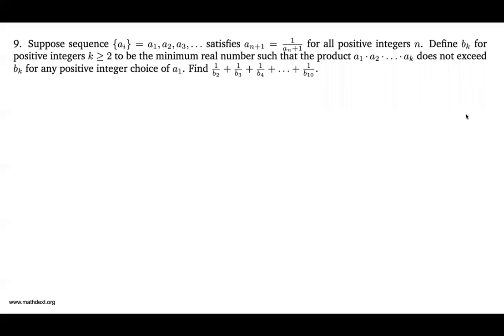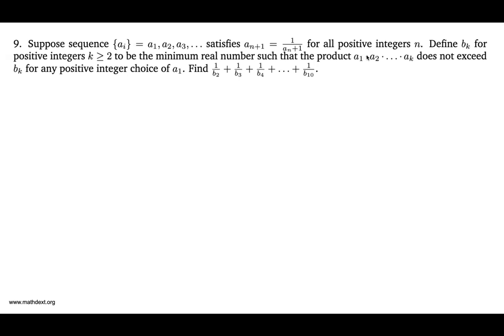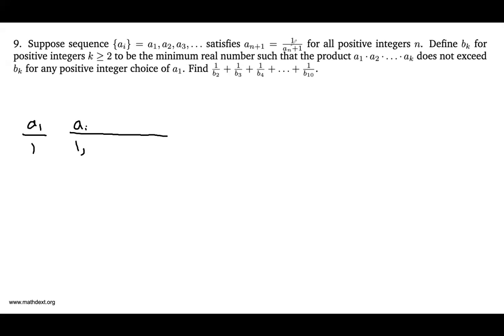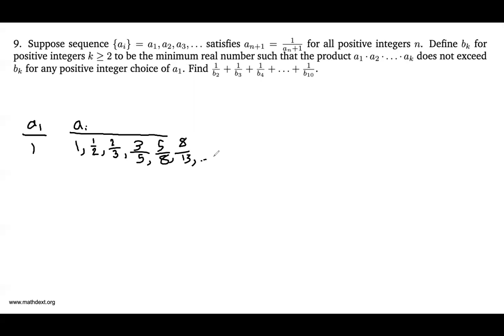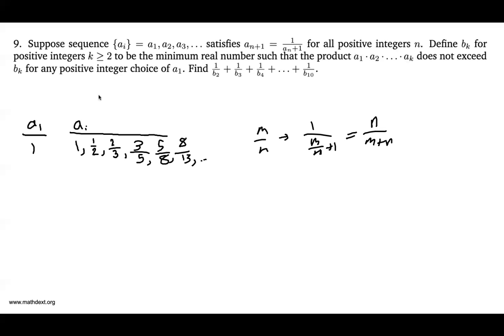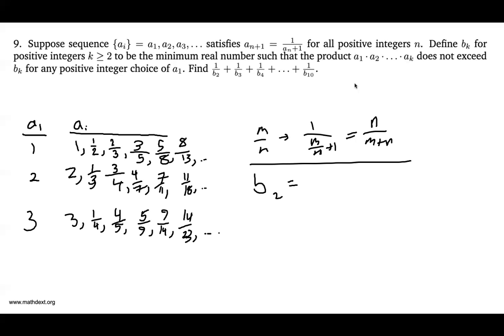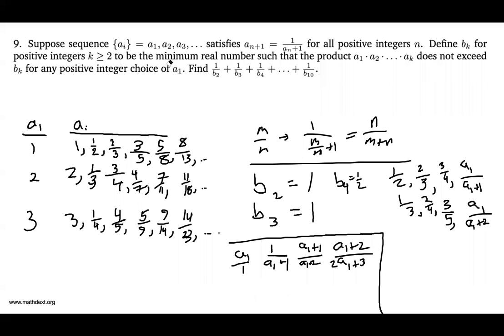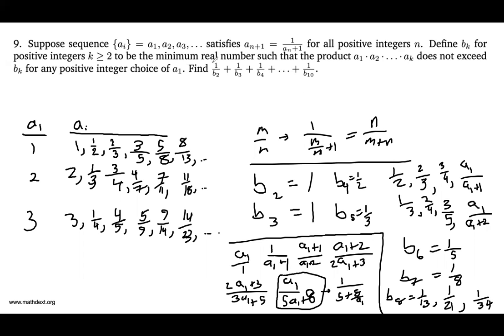2022 MMATHS Individual Round - Problem 9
In this video, we solve problem 9 of the 2022 MMATHS Individual Round.